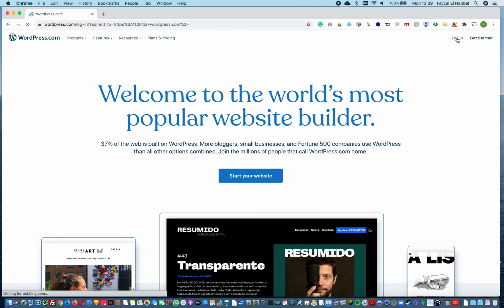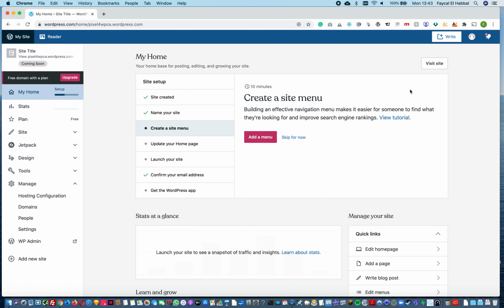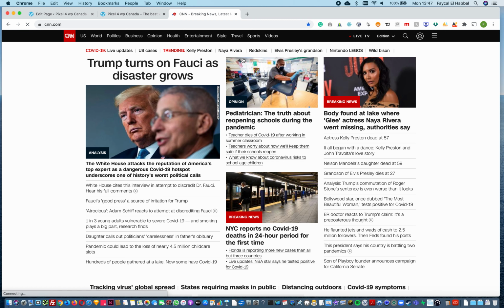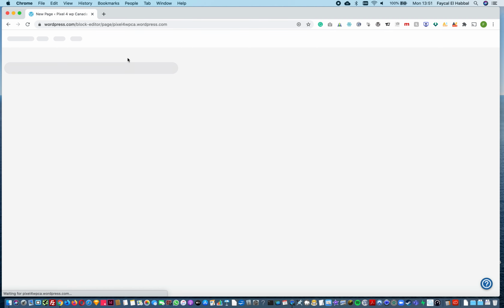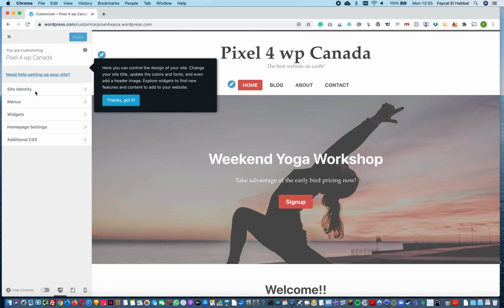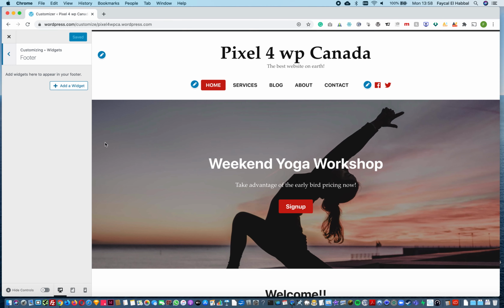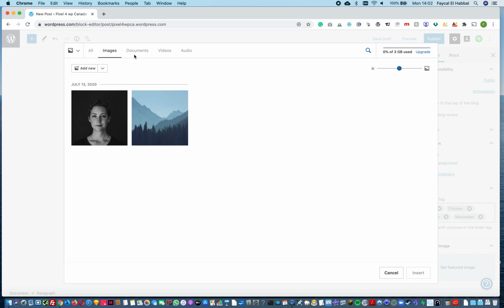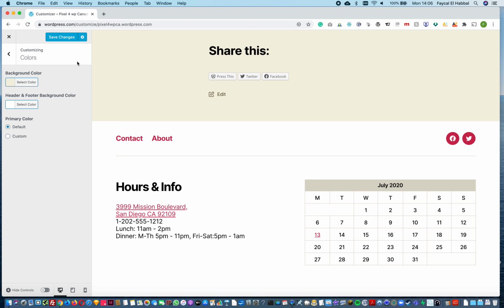Setup Wordpress Website